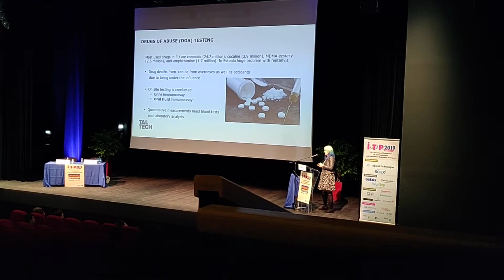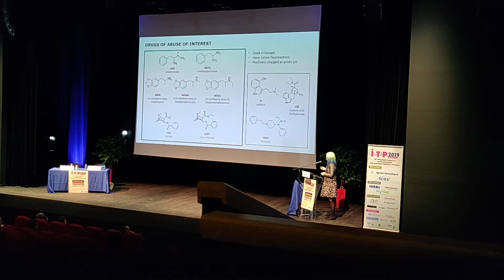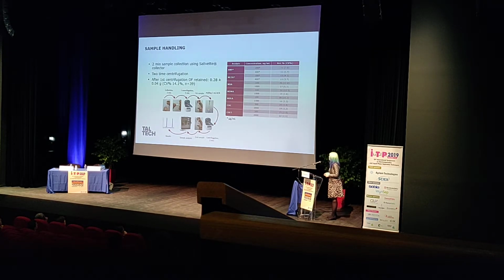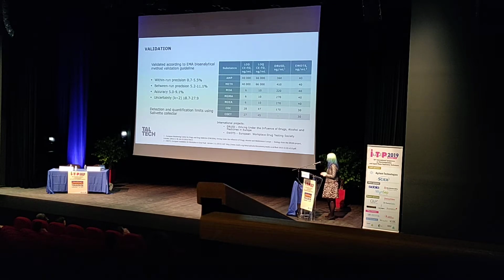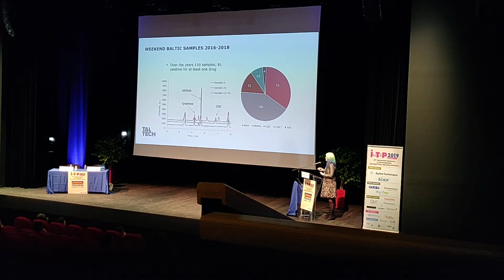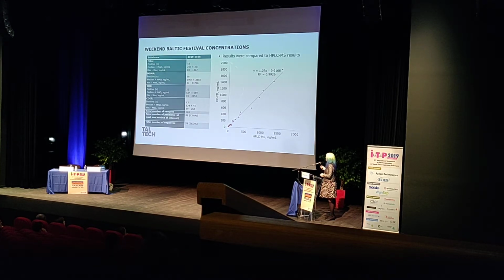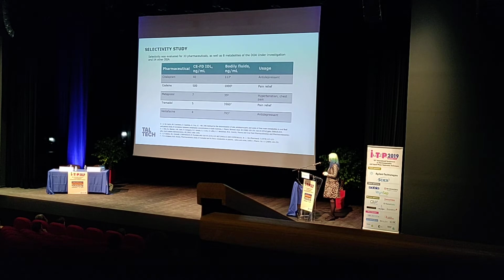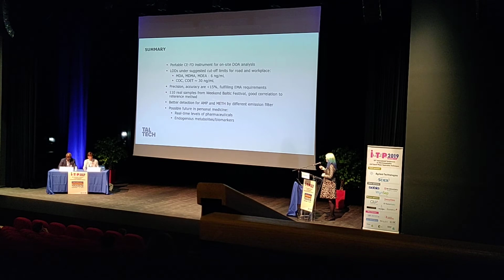ITP2019 Piret Saar- Reismaa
Determination of drugs of abuse in oral fluid by CE-FLU